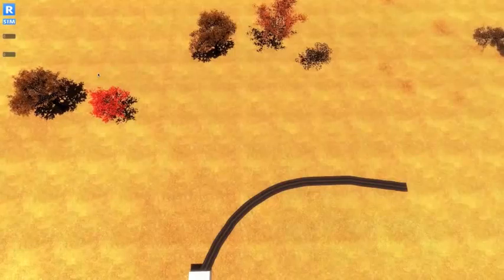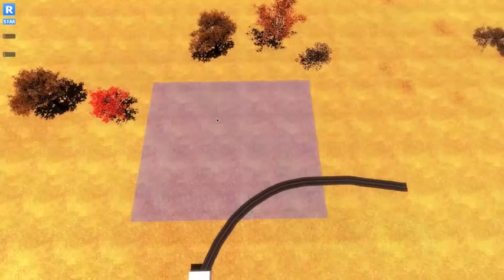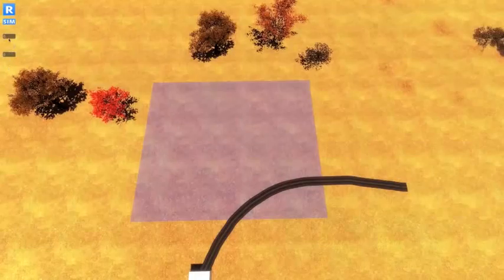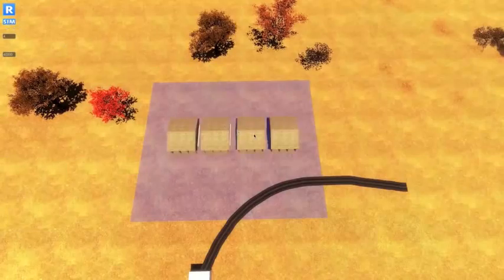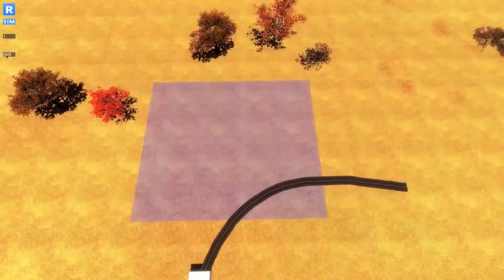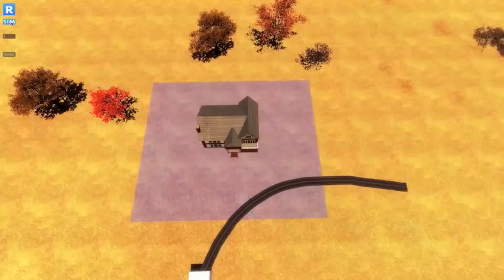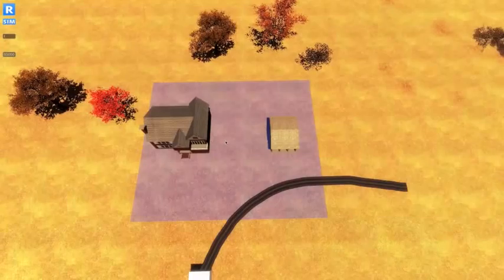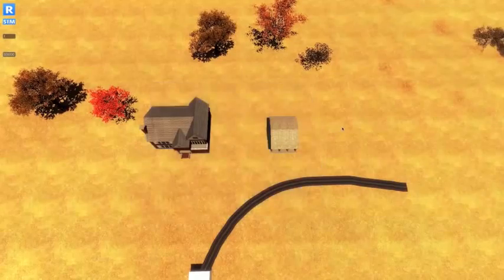Early Beta of Civitas Permitting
Quick video showing the concept of permitting in the early beta of Civitas.